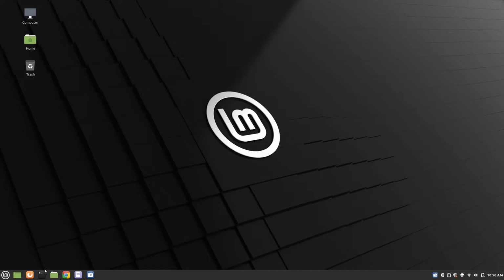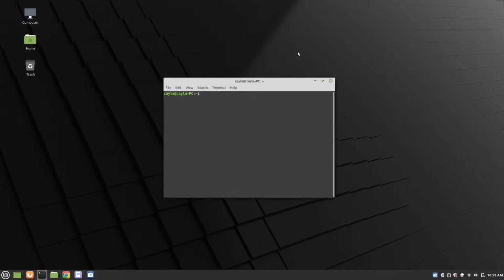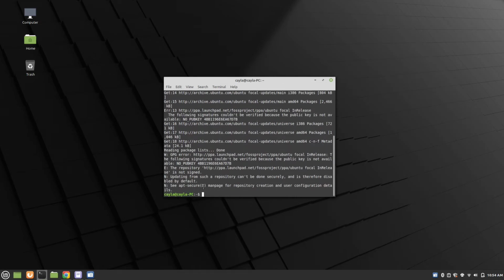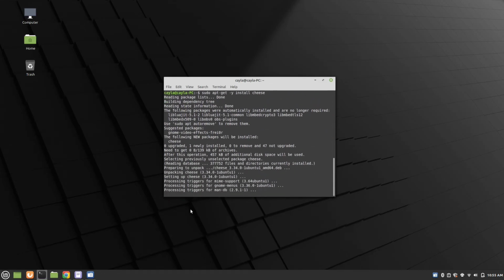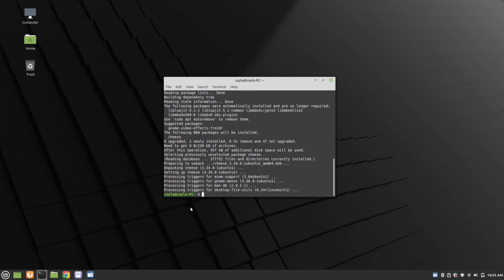How To Get Your Webcam To Work on Linux!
This video will show you how to get your webcam working on linux

Thanks